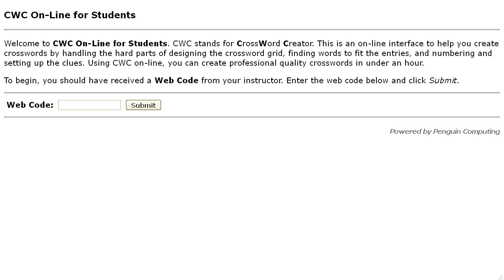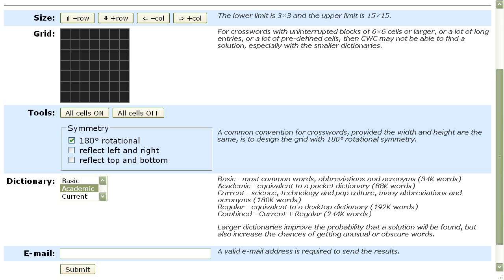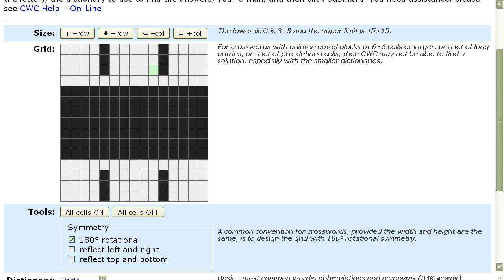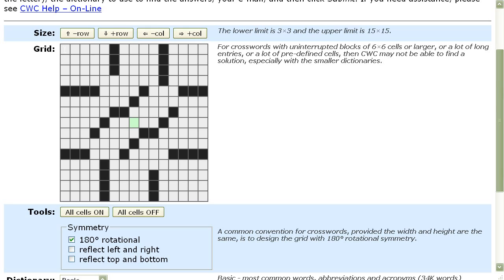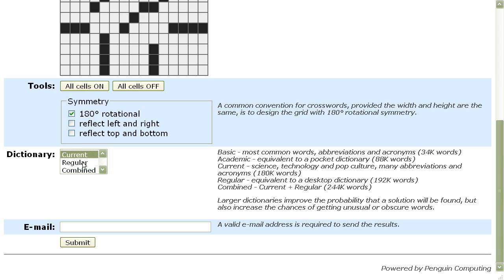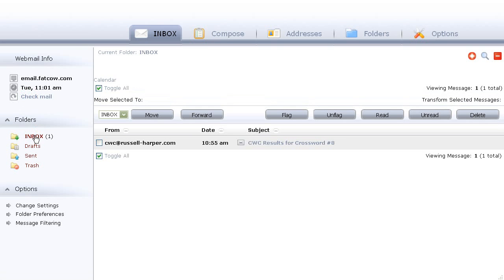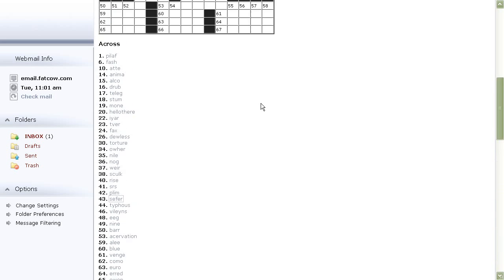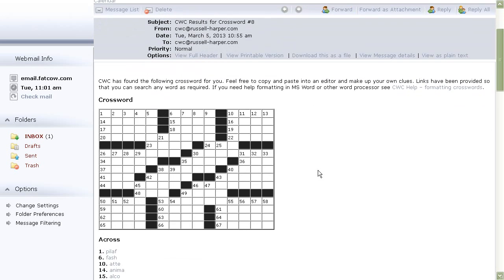CWC (Crossword Creator) On-Line "How-To" Guide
Summary and other notes:

* For students, you will need a Web Code from your instructor to access the page.

* For professionals, you will have received a URL in your e-mail when you registered.

* Click to turn on a cell, white cells will be filled by CWC, click again to turn it off

* You don't have to fill out the whole word, you can enter single letters -- CWC will try to find words that match your specs

* Larger dictionaries improve the chances of getting a solution, but also increase the chances of getting obscure or technical words

* If you don't get a solution on the first attempt, you can try again with a larger dictionary -- considered a continuation of the original crossword, so no extra charge

* Solid blocks of 6x6 or larger have a low probability of returning a solution, especially for the smaller dictionaries

* Send the crossword to get it in editable format -- when you copy and paste in most word processors, you will need to do some formatting

* The crossword e-mails can have a lot of links, one per clue, and may be classified as spam by some agents -- if you don't get the e-mail, try sending to another address

Leave any questions here as comments or e-mail cwc (at) russell-harper.com.